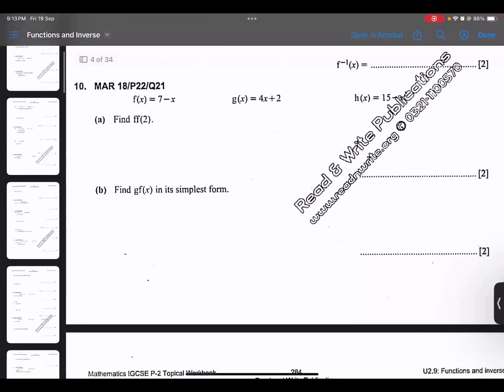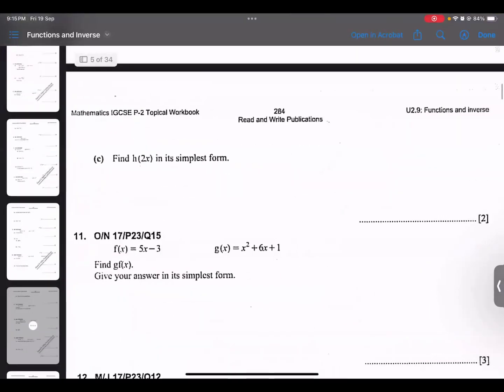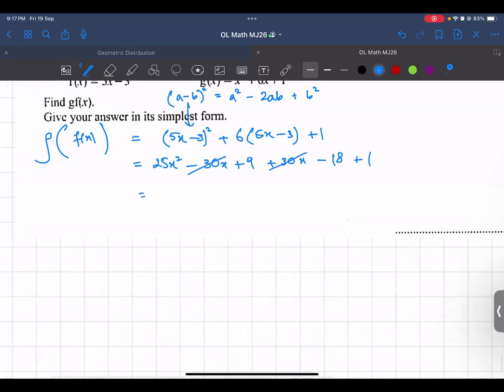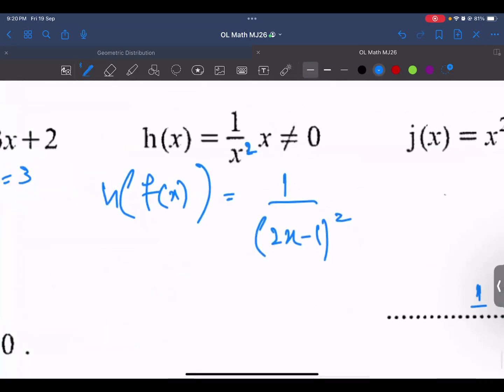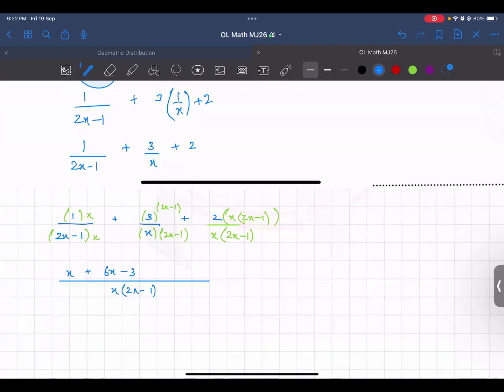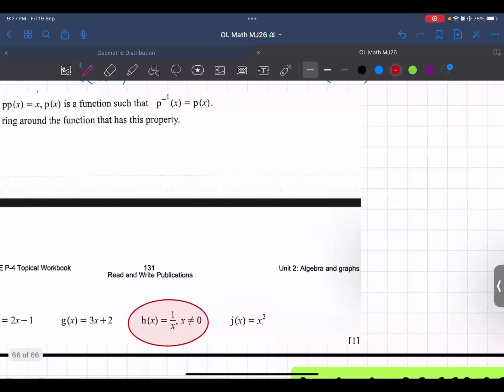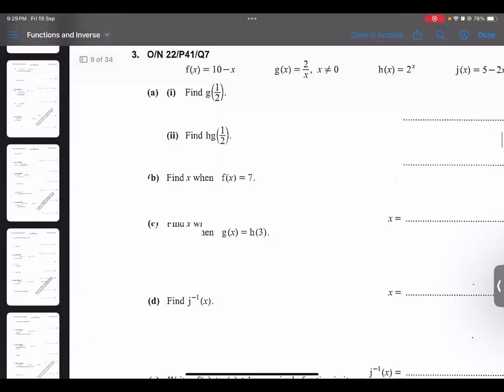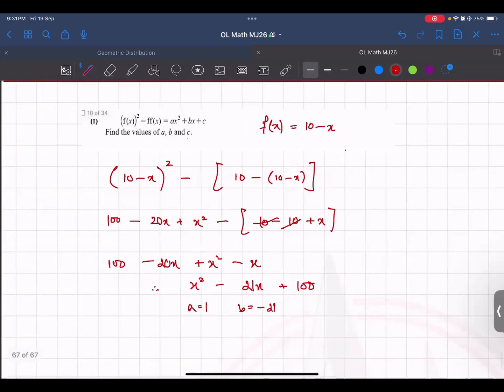Functions | Past Papers | IGCSE/O-Level Mathematics | Class 12 | MathvsArham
Class#12 - Functions: Past Paper Marathon - IGCSE/O-Level

In this session, we put our knowledge of Basic, Composite, and Inverse Functions to the ultimate test. We focus exclusively on solving past paper questions from IGCSE 0580 and O Level 4024 to ensure you are fully prepared for the variety and difficulty level of the actual exam.

This video includes:

Exam Strategy: How to approach a functions question to maximize marks and avoid common pitfalls.

Mixed Problem Solving: Handling questions that combine basic evaluation, composite functions, and inverse functions in one go.

Algebraic Manipulation: Tackling the more complex "Show that" questions that often appear in Paper 4.

Solving Equations: How to solve for x when given equations like f(x) = g(x) or f(x) = k.

Time Management: Tips on how to speed up your working while maintaining absolute accuracy.

Live Q&A: Answering student questions and clearing misconceptions regarding domain, range, and multi-step functions.

This content is designed to align with the latest Cambridge (CAIE) and Pearson Edexcel frameworks, ensuring a rock-solid foundation for higher-level mathematics.